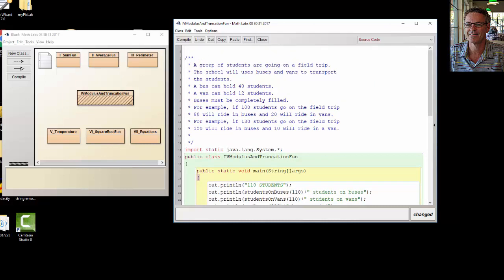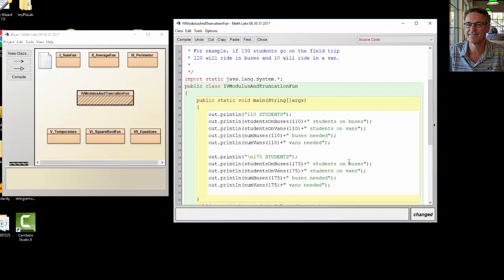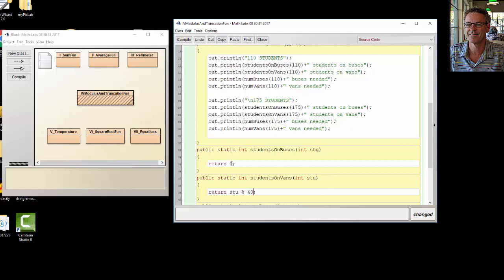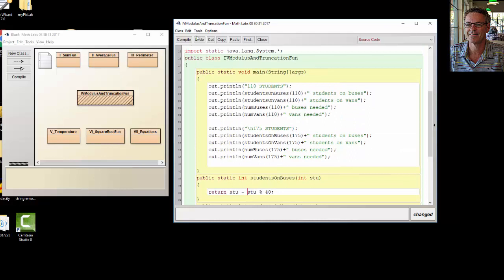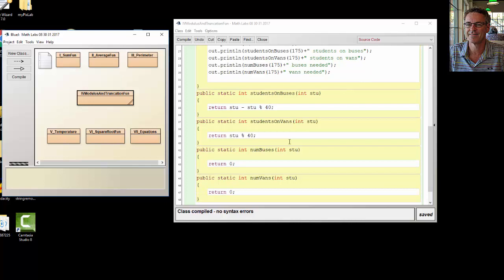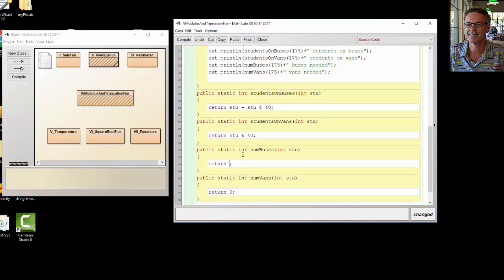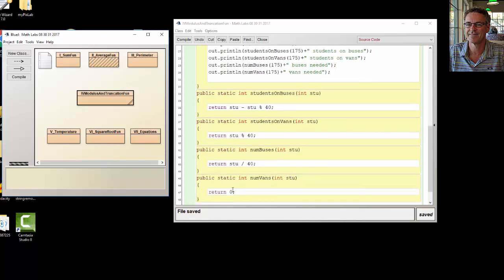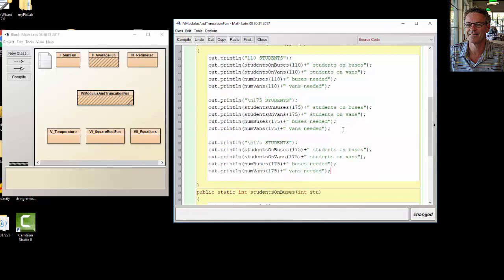Lesson 04 Lab04 Modulus Truncation